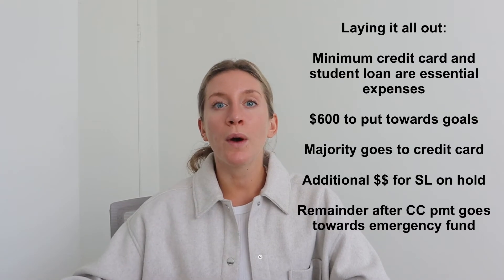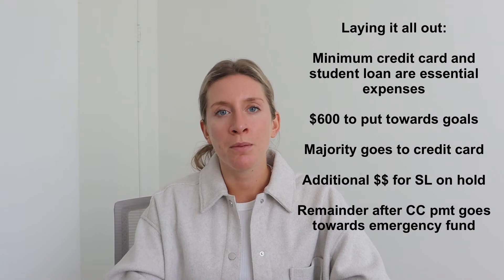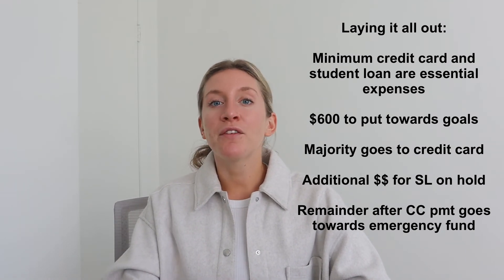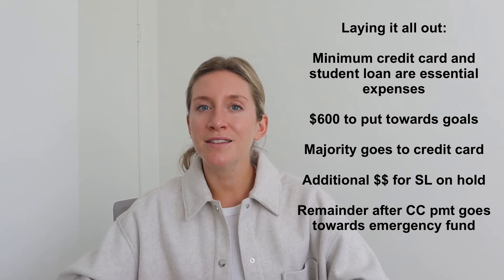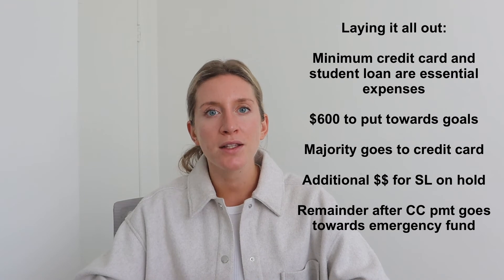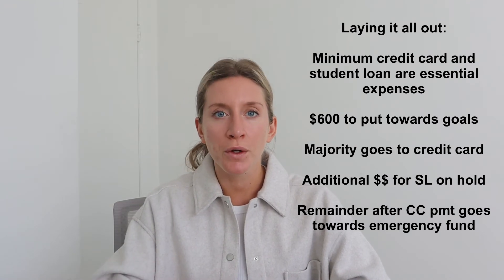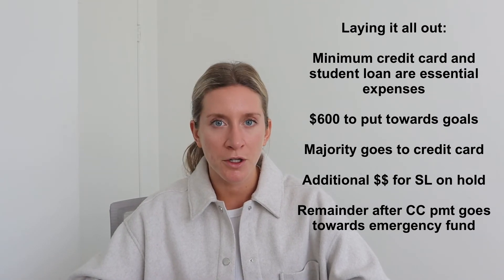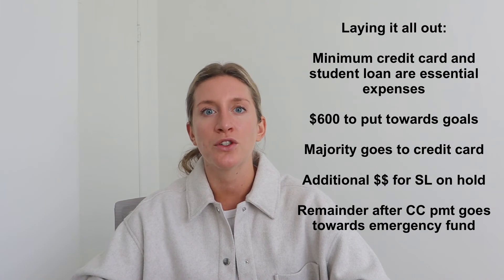BUILD A BETTER BUDGET: Debt Payoff Strategy + How to Prioritize Your Goals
BUILDING A BETTER BUDGET: A series breaking down the ins & outs of how to build a budget that you will actually stick to for life.